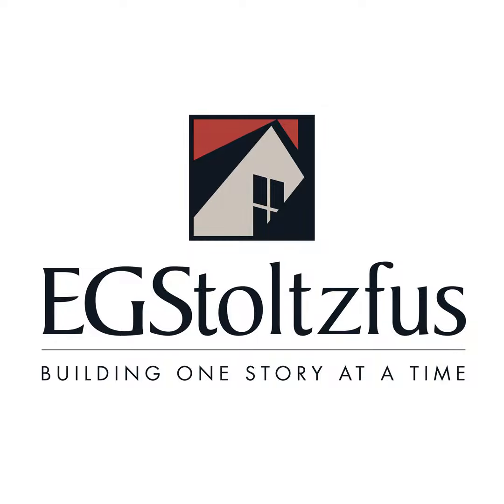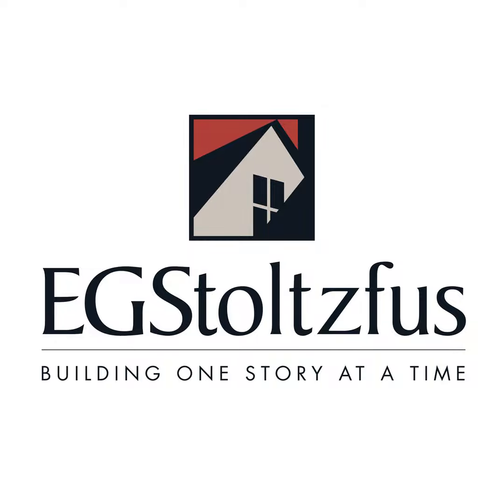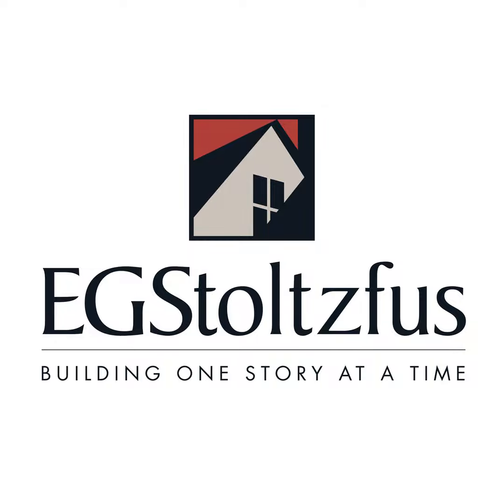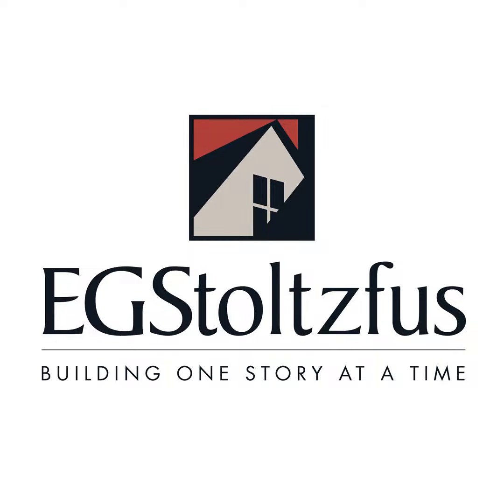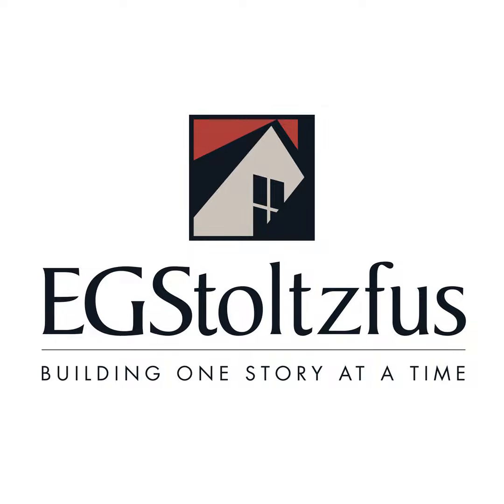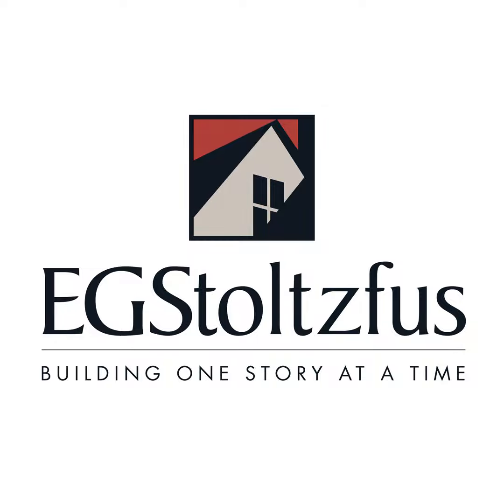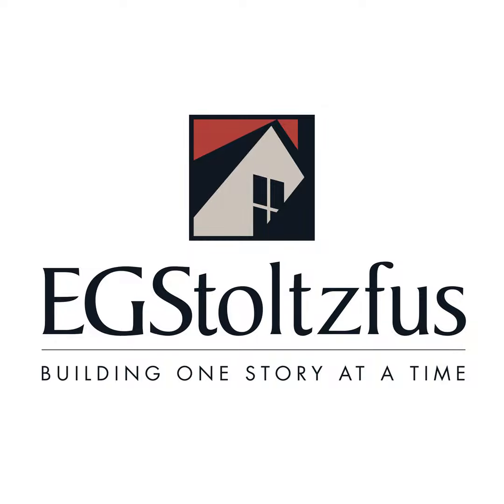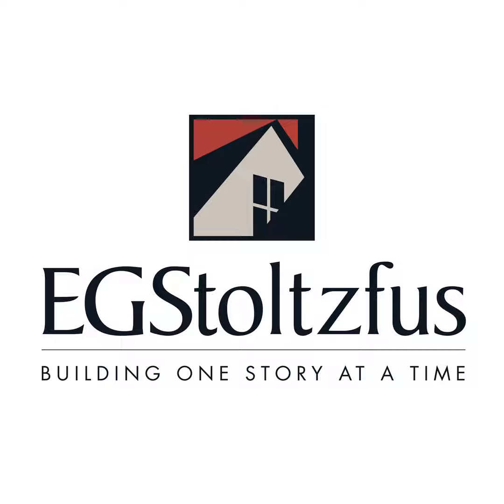Episode 8: What to expect when visiting the design studio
This week, Stephanie and Katie discuss the format and expectations for the Wednesday night open houses at the design studio. They'll cover what you can anticipate during these events, as well as clarify any misconceptions. If you're interested in attending an upcoming open house, you can register